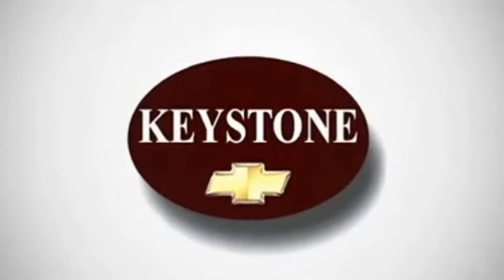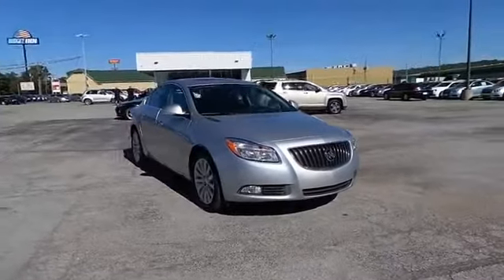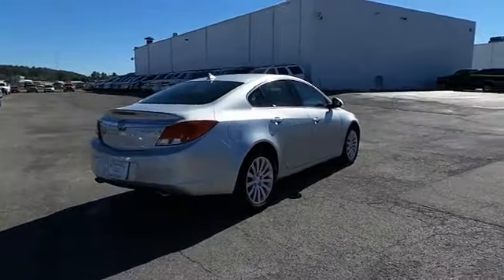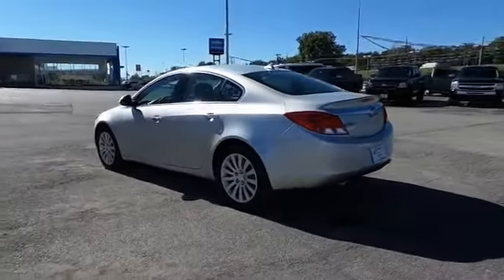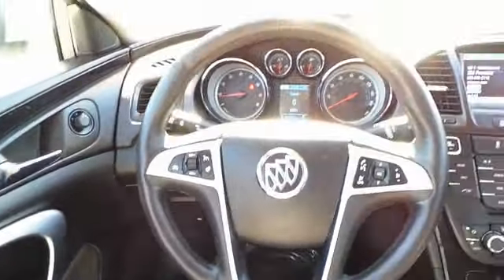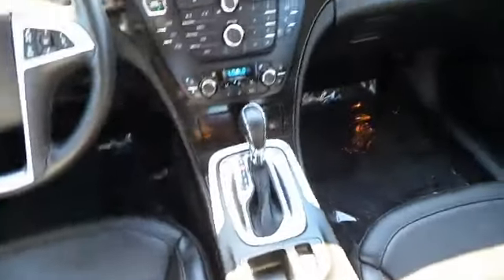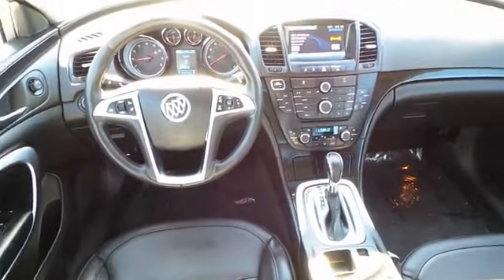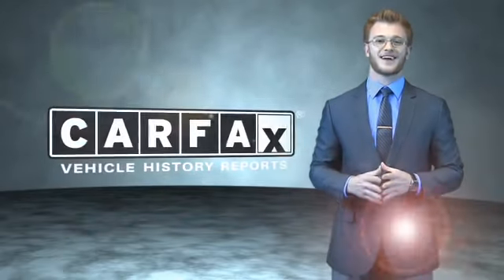2013 Buick Regal - Sand Springs OK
Year: 2013
Make: Buick
Model: Regal
Trim: Premium 1
Engine: 2.0 liter 4 cylinder FWD
Transmission: Automatic
Color: Silver
Mileage: 20570
Address:
8700 Charles Page Blvd